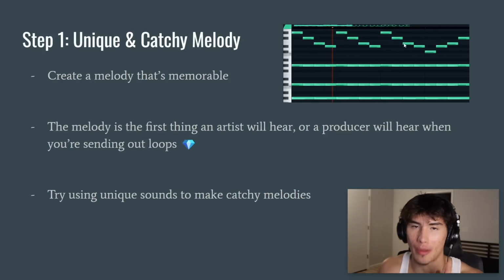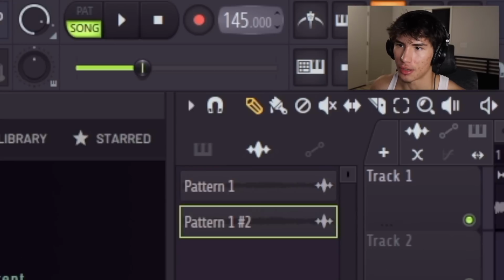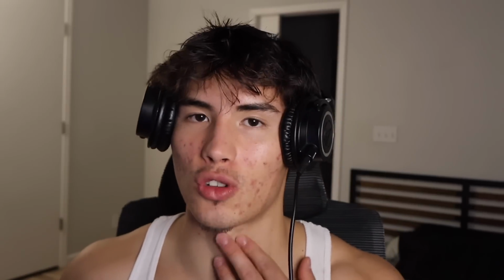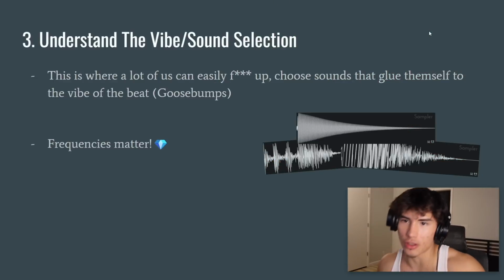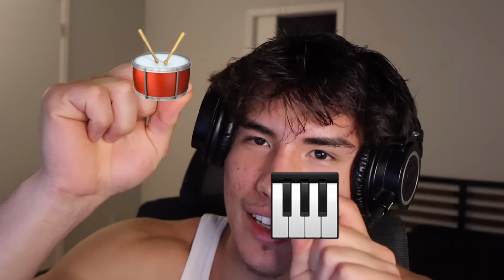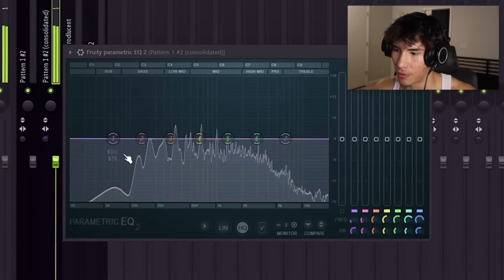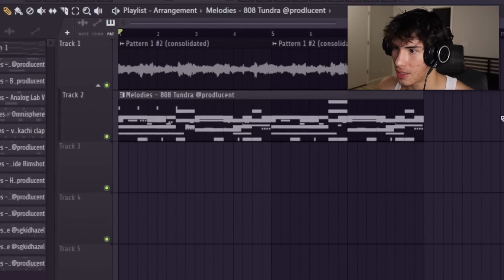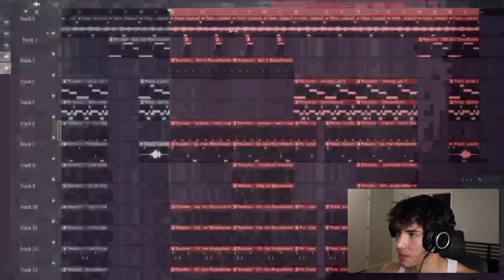Making A Beat That Goes Billboard In 5 Steps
It's time to get plaques. Here are the 5 essentials you need to make beats that'll go billboard. Enjoy the vid.

Drop a comment on what you want to see next 👇